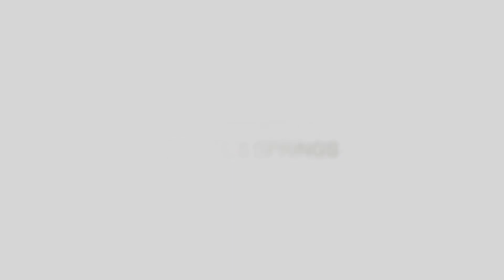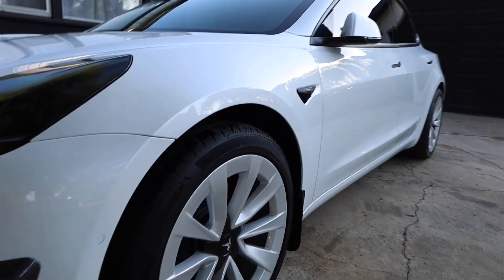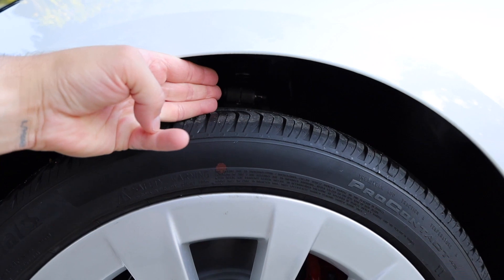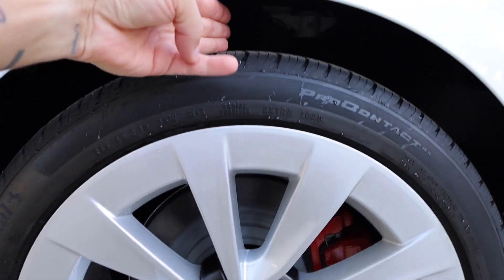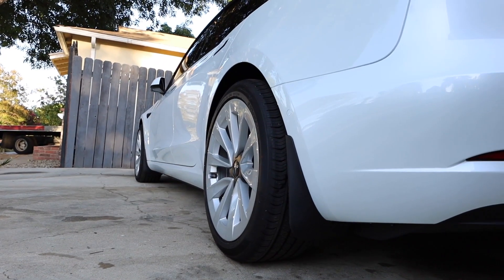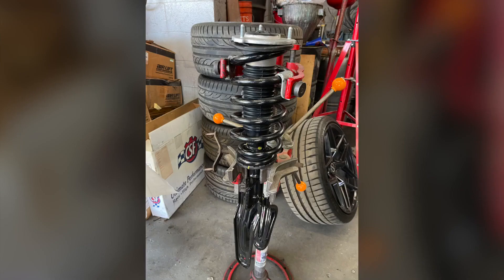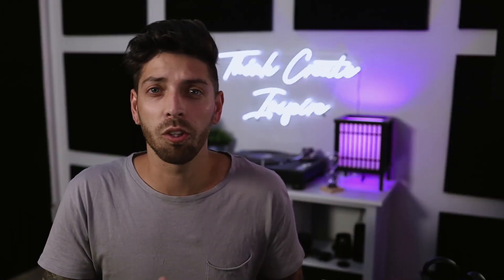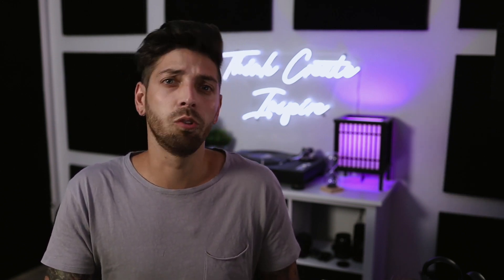1" Lowering Springs | 2021 Tesla Model 3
The BIGGEST CHANGE! Make your Model 3 lower with these T Sportline 1"" Lowering Springs. Makes a HUGE difference on the look and gives it a much more sporty driving feel. My car also has wheel spacers which you can check out in my previous video!

Wheel Spacers -  RPM Tesla:
18mm Front | 25mm Rear

Chapter:
00:00​ - Intro
00:40 -Stock Height
01:28​ - 1"" Lowering Springs
02:44 - Compare
02:51 - Outro